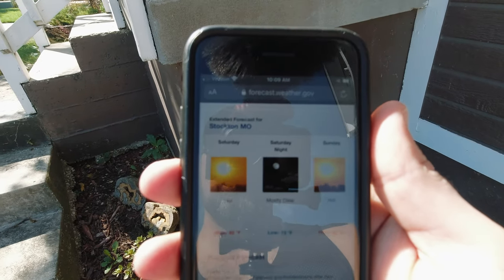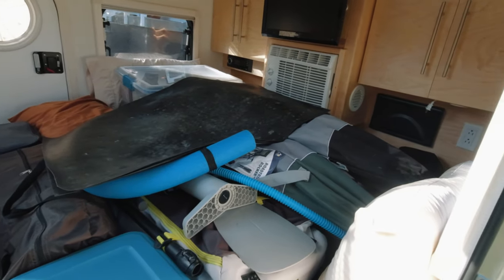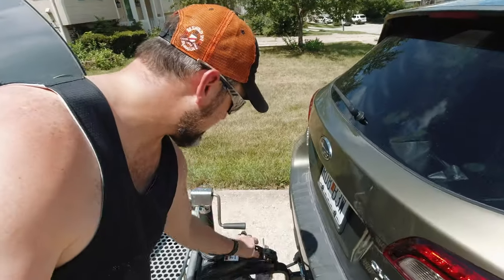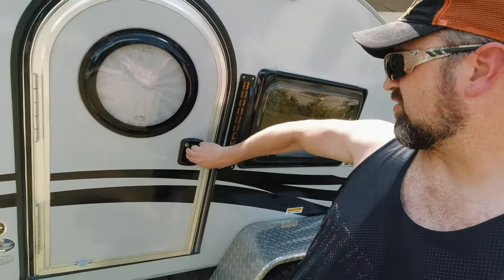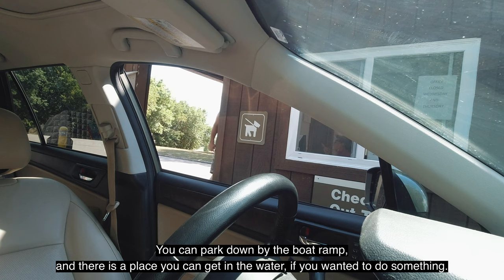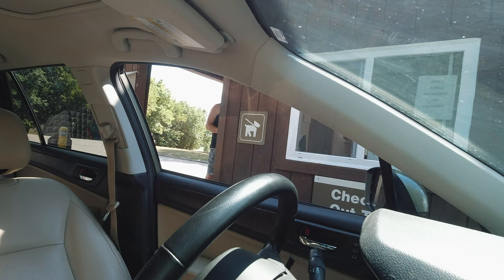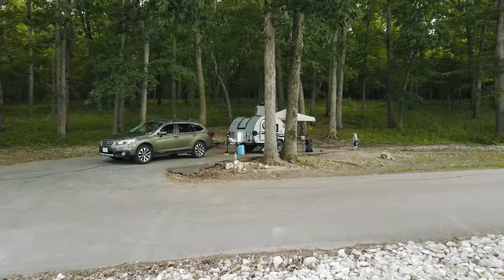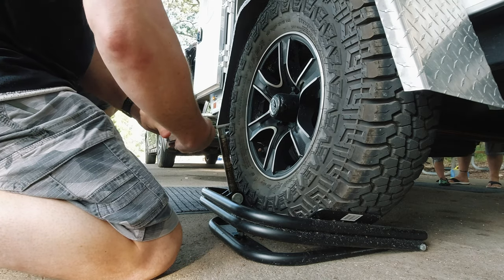Hawker Point Campground - Stockton Lake, MO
We took our grandson on a weekend camping trip to Hawker Point campground, on Stockton Lake.  We did not realize that the Kansas City region of the Corps of Engineers has a 6pm checkout time at their campgrounds, and of course, the person in the site ahead of us took full advantage of it.

I do want to say that I believe that a 6pm check out time is ridiculous as a rule.  However, we do not blame the people in the site before us, or the park staff.  As a matter of fact, the park host was very nice, and kept checking back with us over the weekend, making sure that we were enjoying our stay.

Curious about a piece of gear you saw in our video?  Find it on our gear page at: